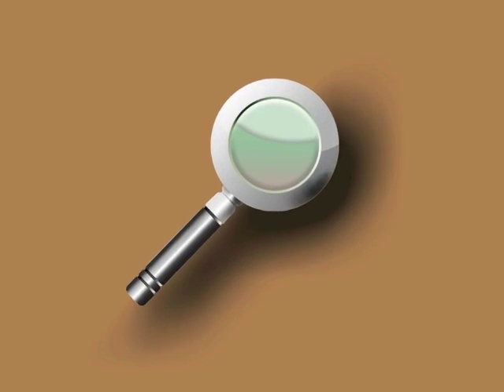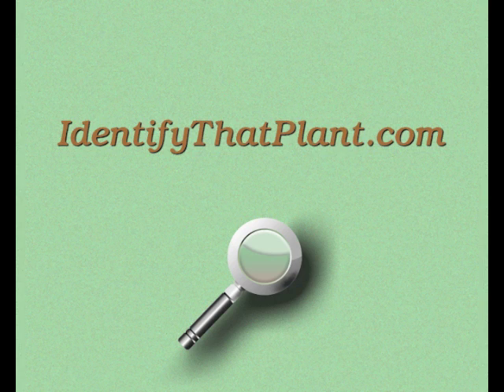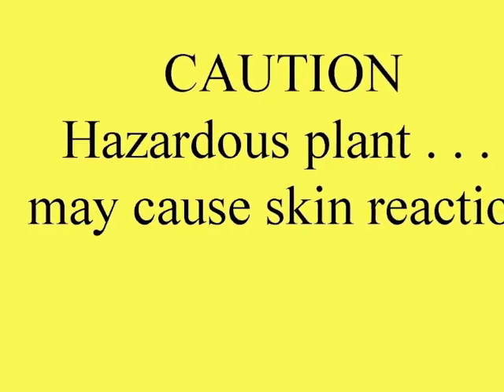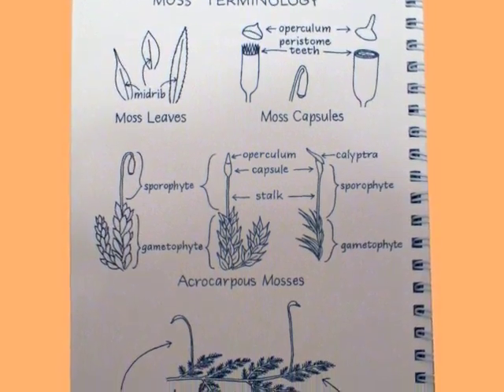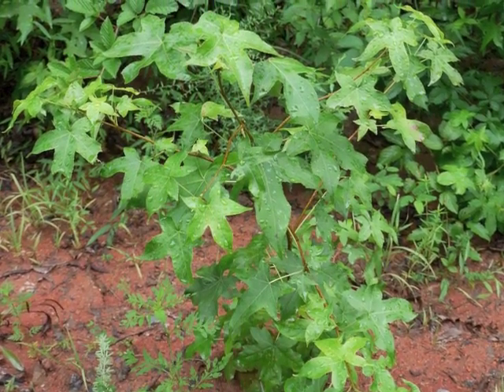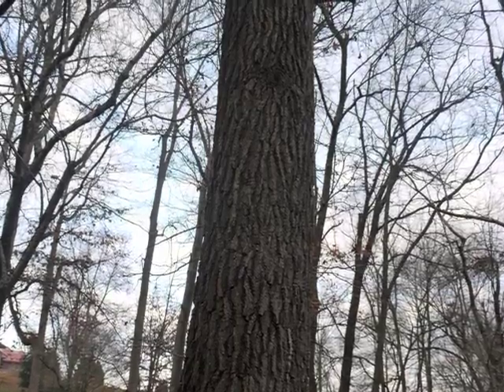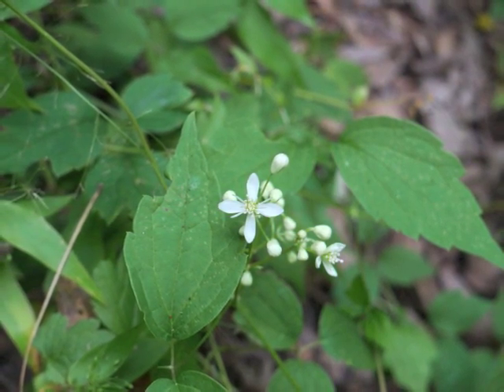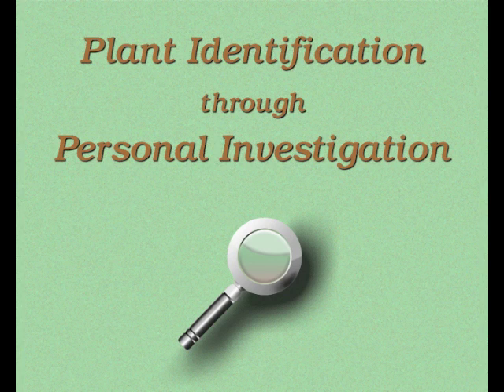PI005 Questions to Ask when Identifying Plants